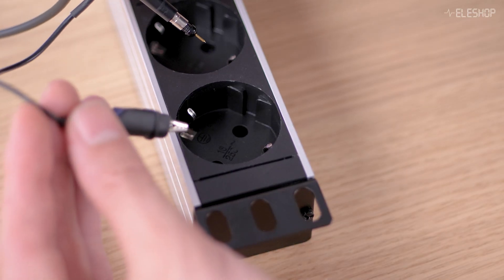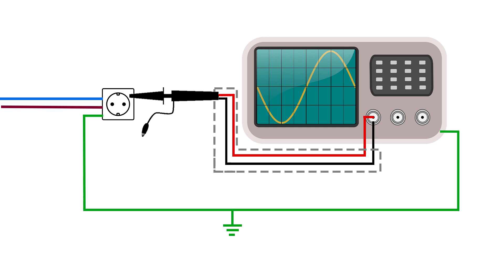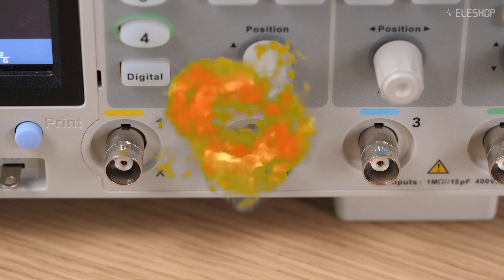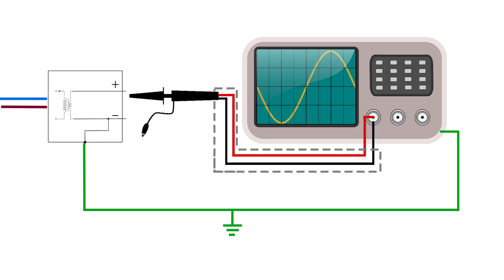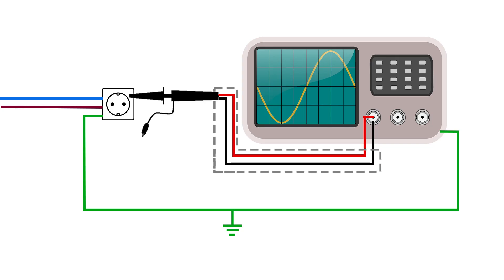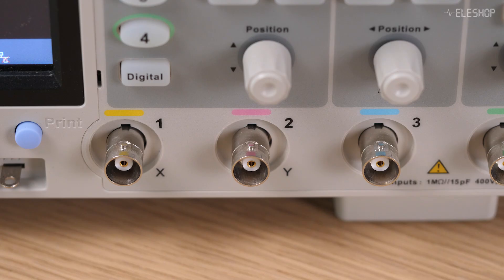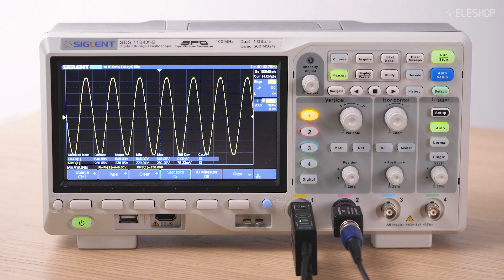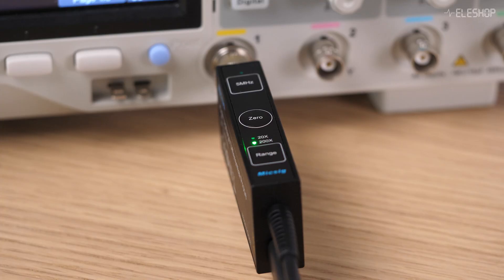Can You Measure Mains Voltage with an Oscilloscope?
Can you measure 230V mains voltage with an oscilloscope? Yes — but only if you do it safely. In this video, we show you exactly how to do it without damaging your scope or risking electric shock.

Chapters:

0:00 - Introduction
0:19 - Theory Passive Probe
1:57 - Theory Floating
3:00 - Differential Probe
4:15 - Limitations of a Differential Probe
4:51 - How to measure in practice
6:39 - Conclusion